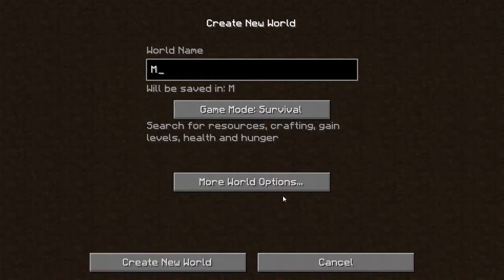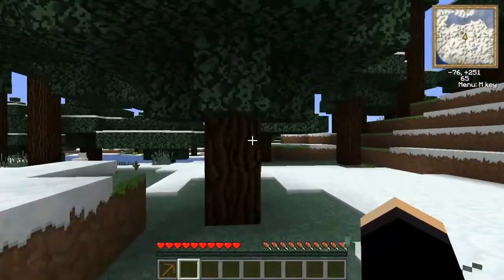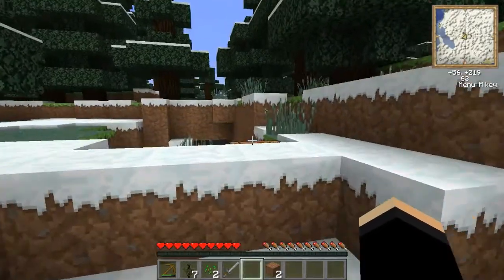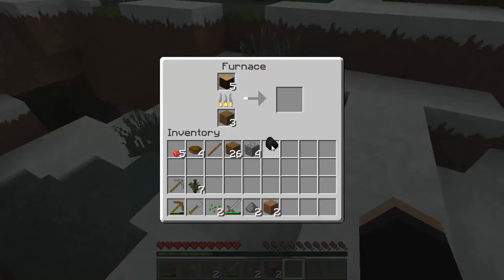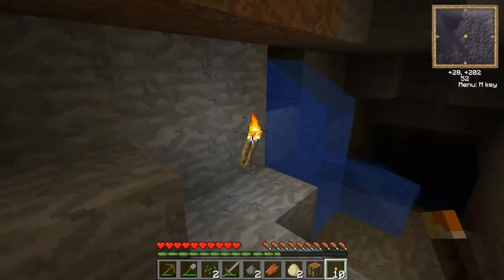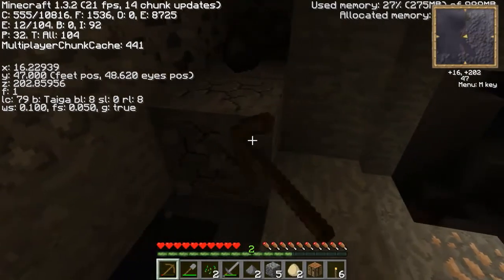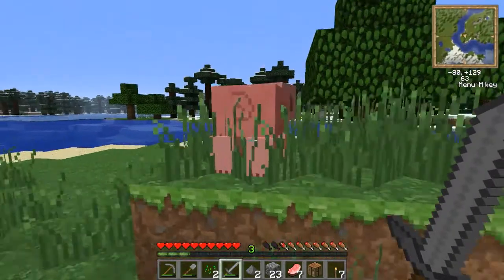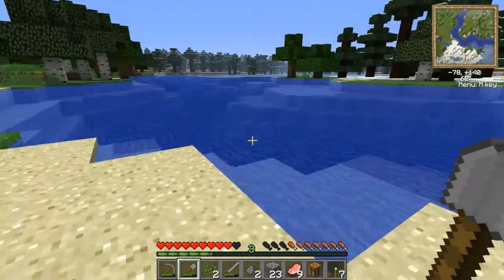How To Play Minecraft - Survive The First Night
A one-off episode for Magne and anyone else who happens to be confused by this mad mad game